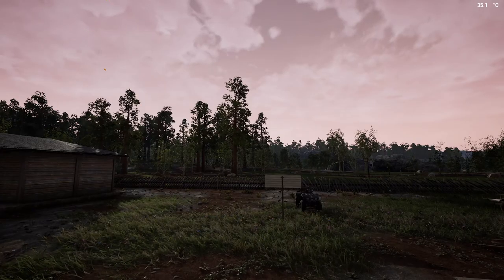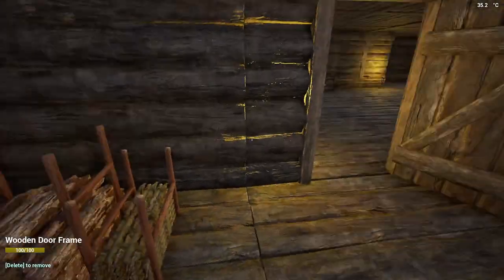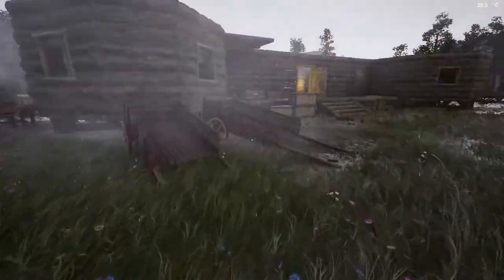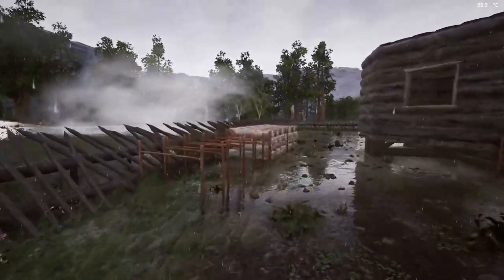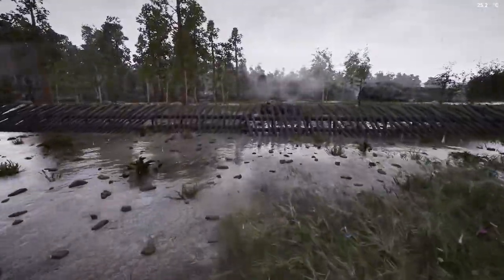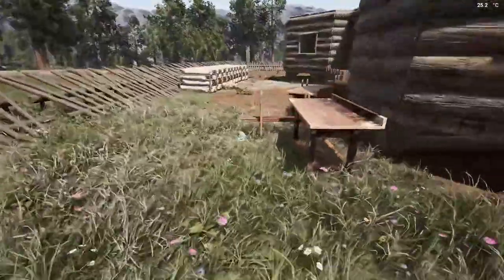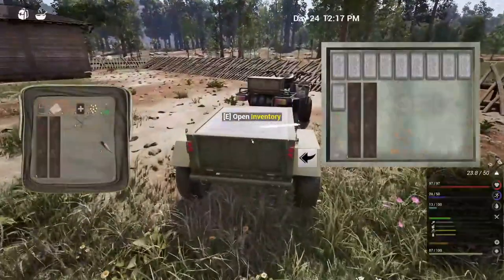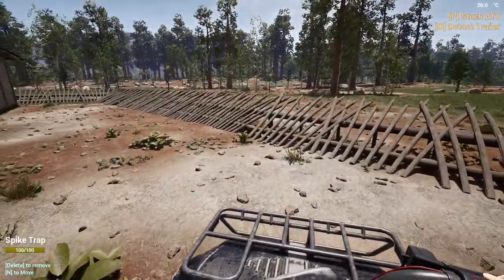Adding more extractors - The Infected - EP19